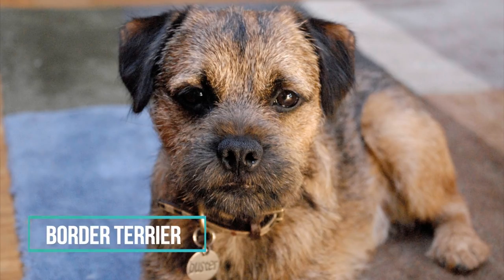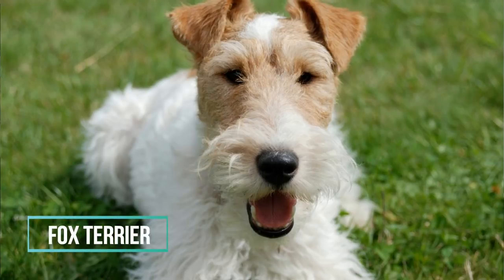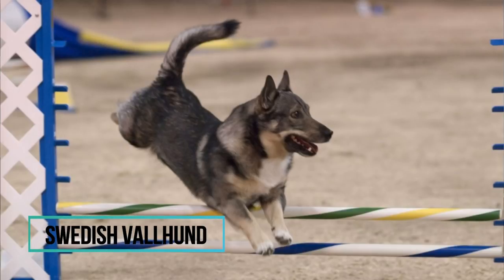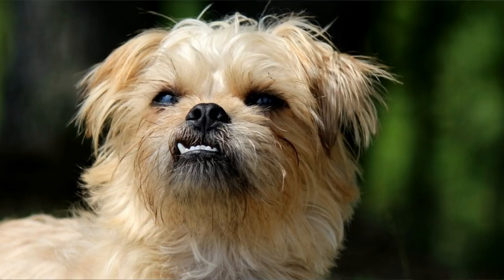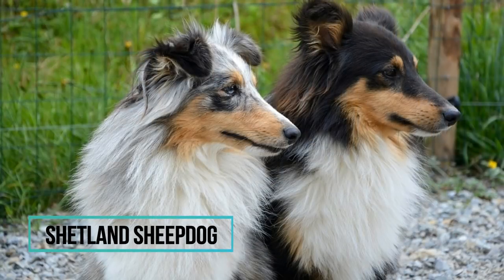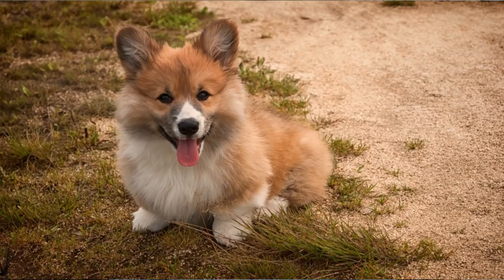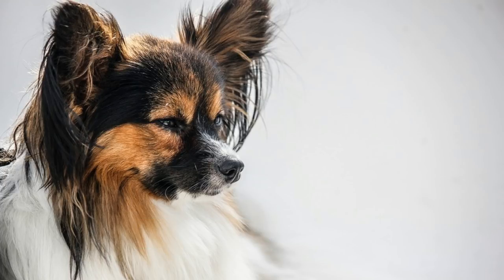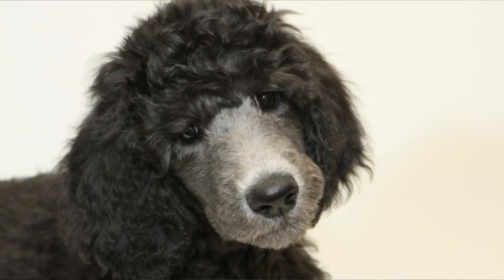TOP 10 Easy to Train Small Dog Breeds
Easy to train small dog breeds. If you think about easy to train dogs, you will say German Shepherds or Labrador Retrievers. But there are some small easy to train breeds as well. We will talk about them in this video.

Most people looking for a dog want a breed that’s easy to live with. Easiest dog breeds to train tops many desired “wants” when looking to bring a new dog/rescue dog into a person’s life. While all dogs can be trained, there are some that are easier than others. Check our video and find out what are the easiest to train small dog breeds.

Easy to train small dogs video TIMESTAMPS:
0:27 Border Terrier
0:44 Pomeranian
1:08 Fox Terrier
1:30 Swedish Vallhund
1:57 Brussels Griffon
2:18 Miniature Schnauzer
2:46 Shetland Sheepdog
3:16 Welsh Corgi
3:41 Papillon
4:14 Toy and Miniature Poodle